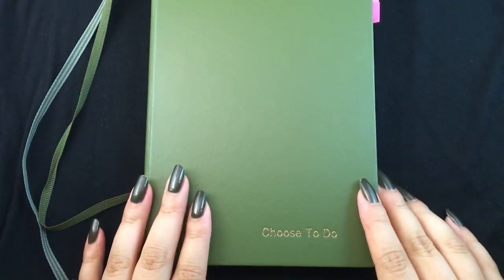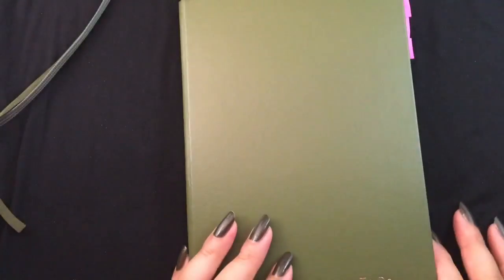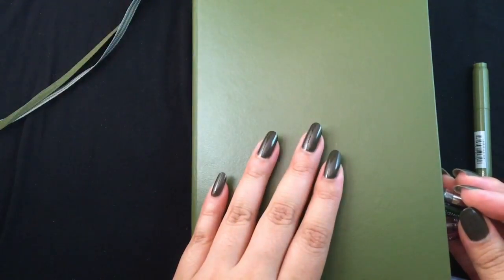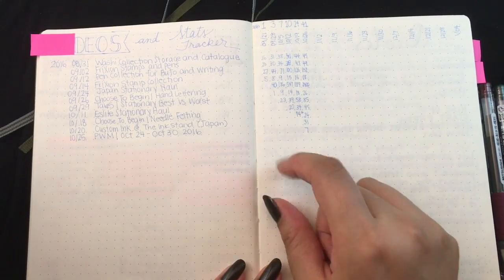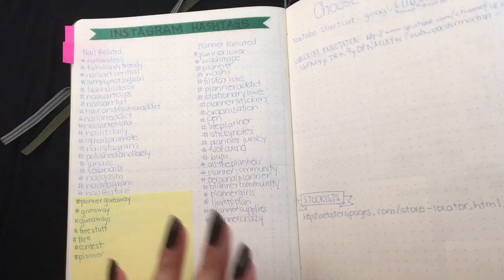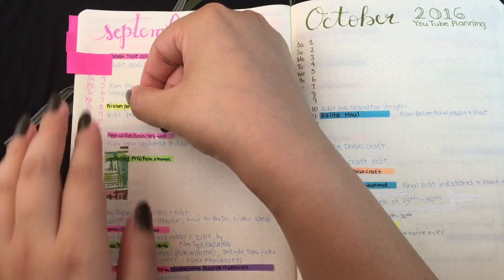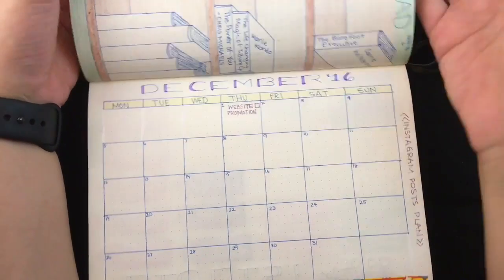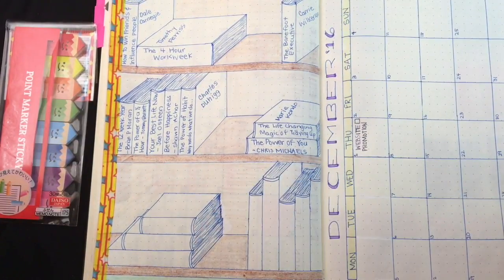My Leuchtturm1917 | Flip Through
Here is a quick look through my Leuchtturm1917 and what is inside so far!

Do you use a journal? Do you like the Bullet Journal system? What kinds of things do you keep track of?

Featured in the video:
Nails: UNT nail polish (EA065)
Leuchtturm 1917 Army Color